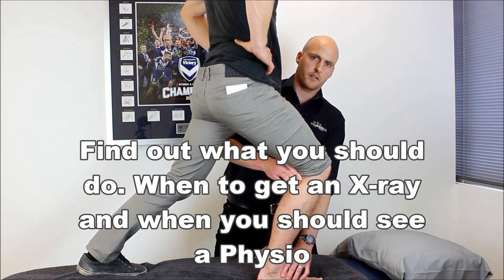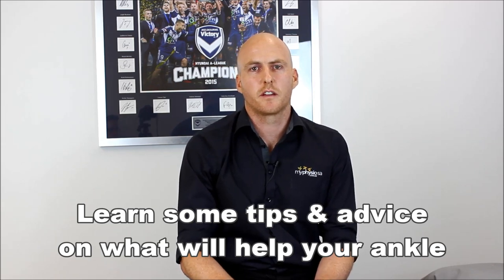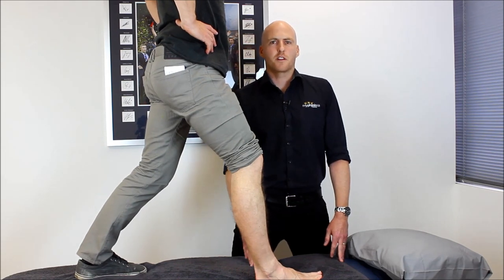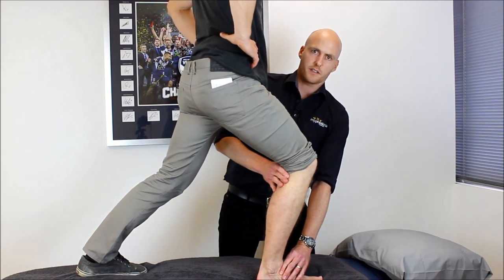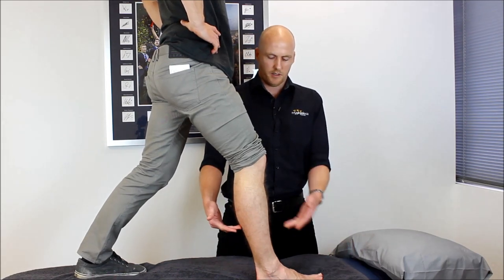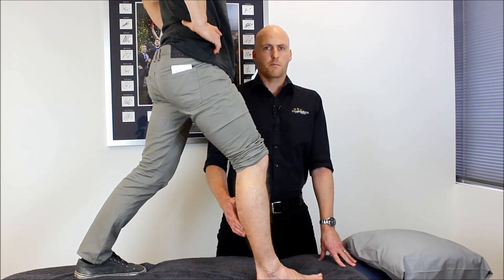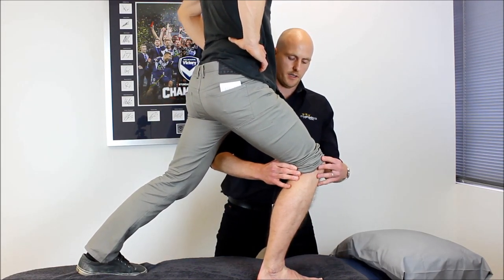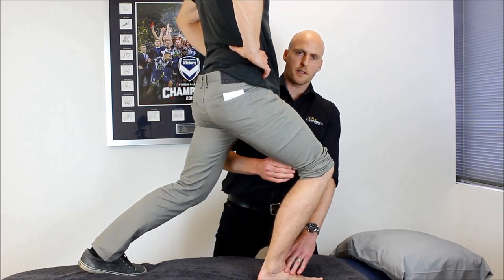What to do after rolling your ankle. Ankle sprain advice from a Sports Physiotherapist Adelaide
What should you do after rolling your ankle? When should you get an X-ray to check if its broken? How do you know how badly have you injured your ankle? If it's not broken, what advice and exercises are the best?
Ryan, a Sports Physiotherapist ,answers all these questions and gives a great exercise that you can use to start getting your swelling down and get the ankle moving again.
myPhysioSA Sports Injury Clinic:
Payneham, Mount Barker & Eastwood
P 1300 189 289